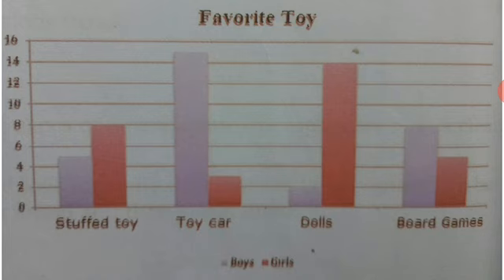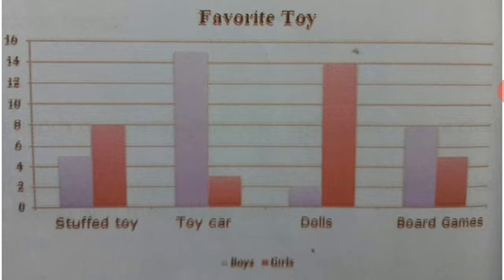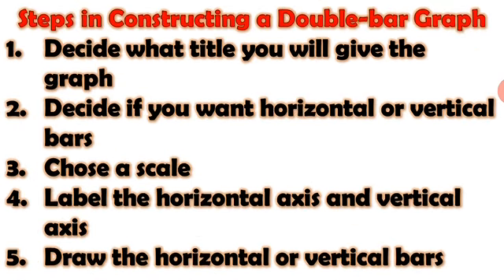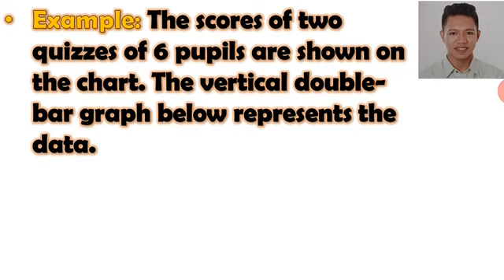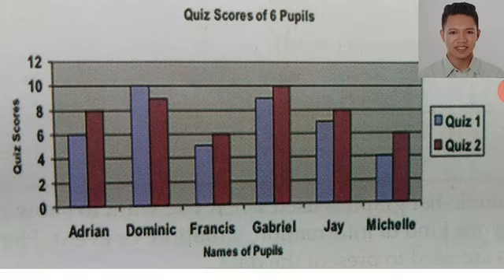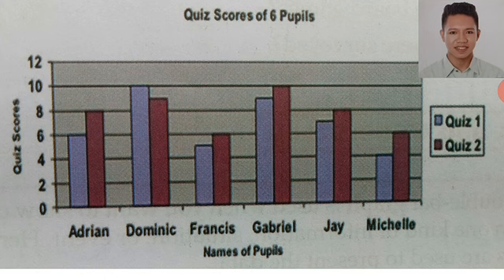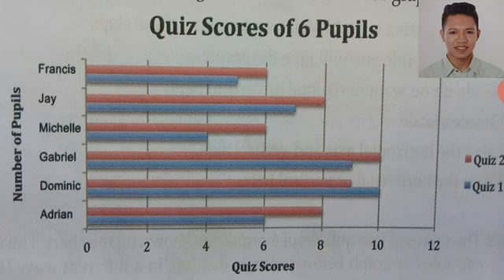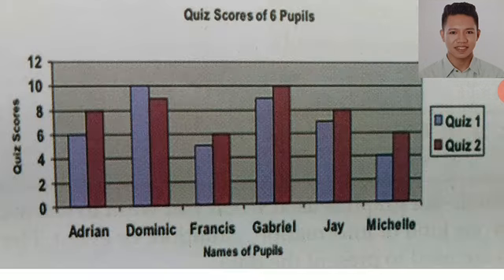UNDERSTANDING DOUBLE-BAR GRAPHS